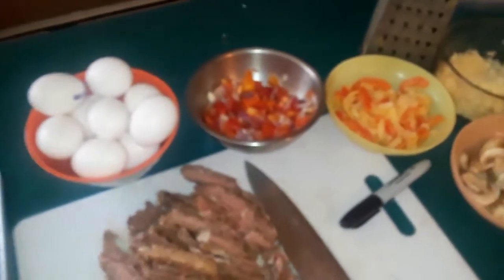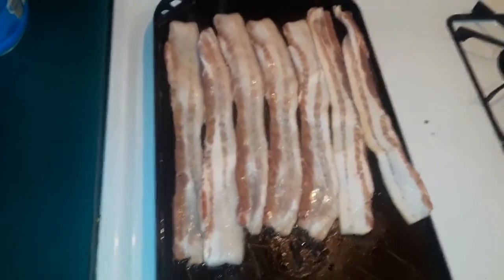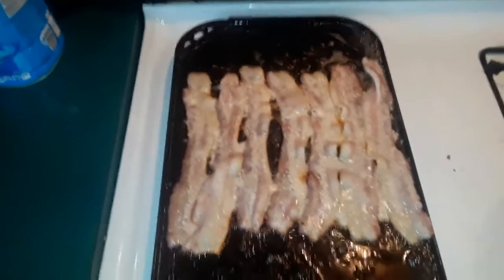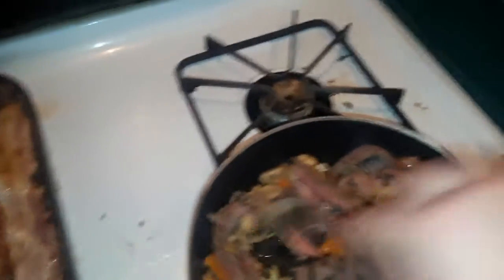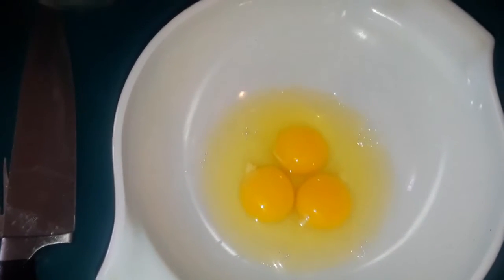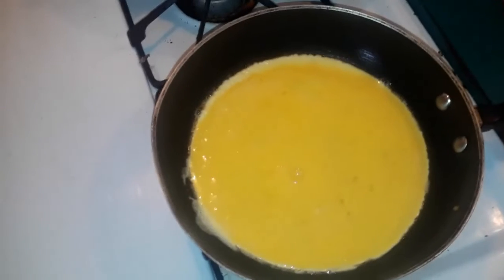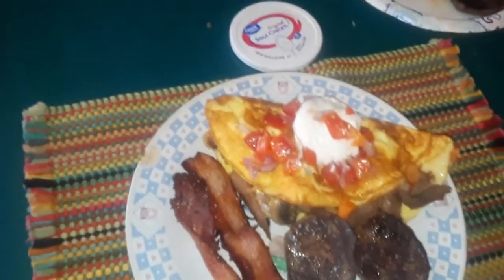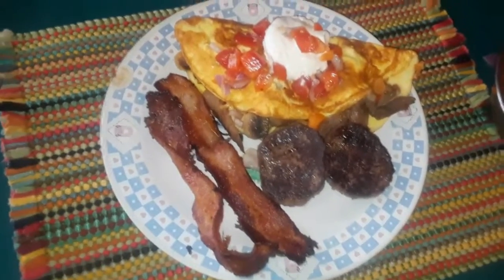last night dinner this morning breakfast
using left over steak fijitas to make steak fijita omelets